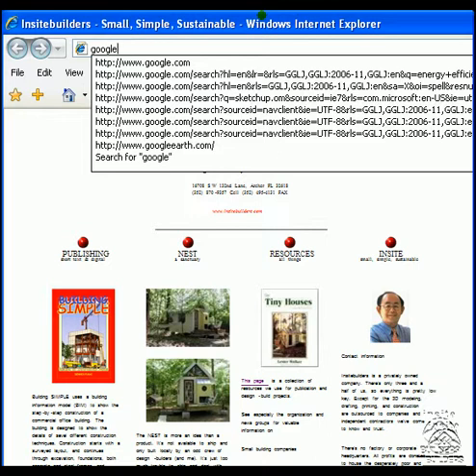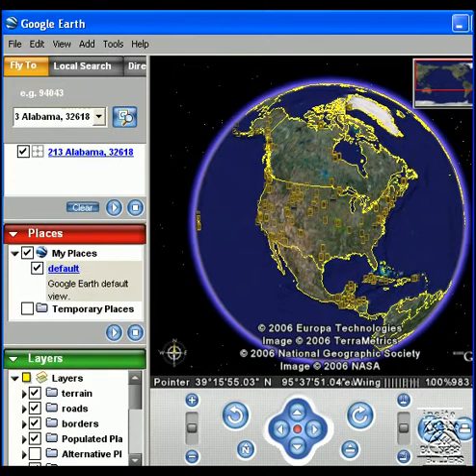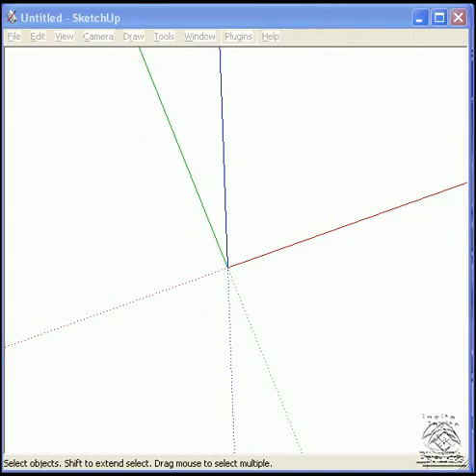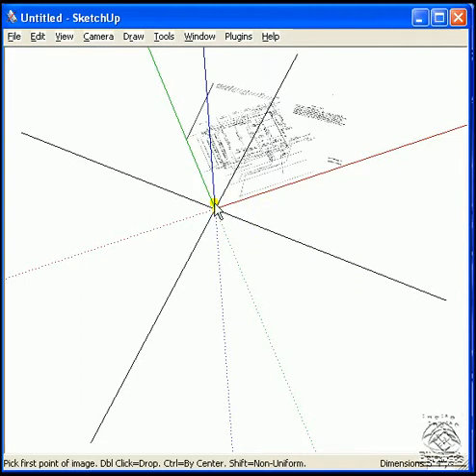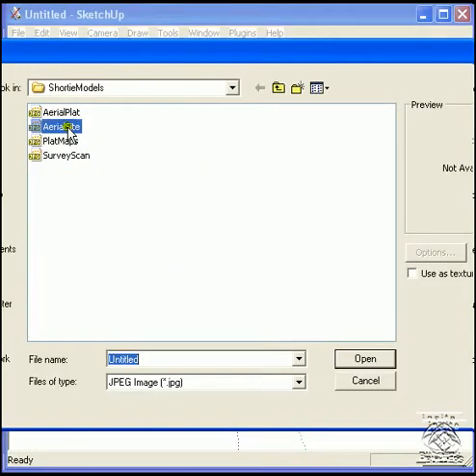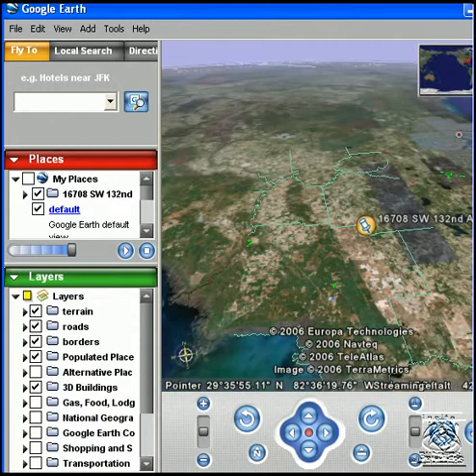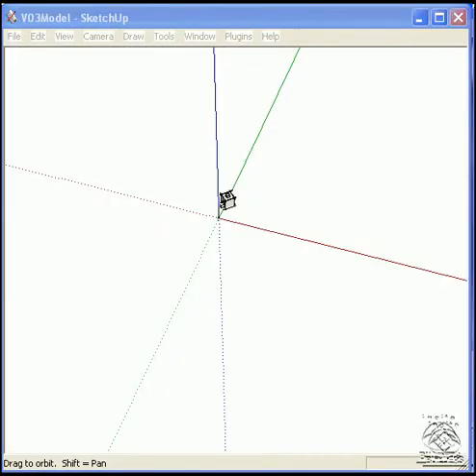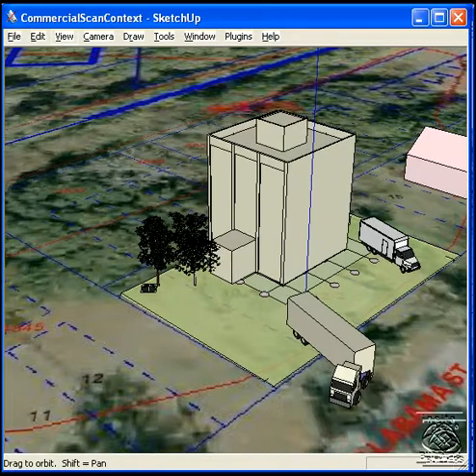Construction Site layout